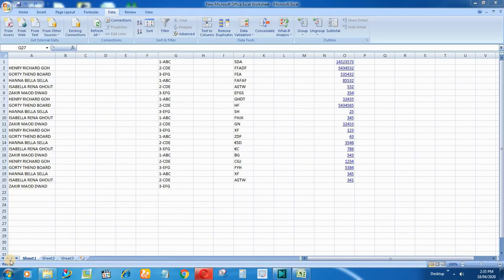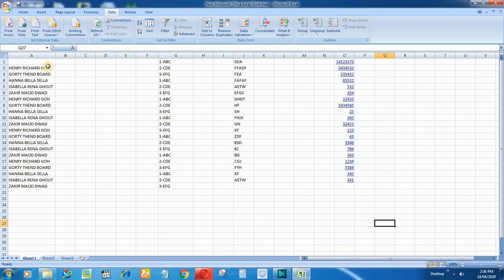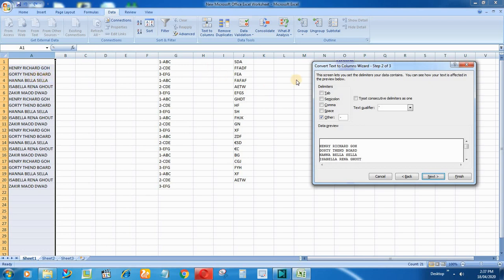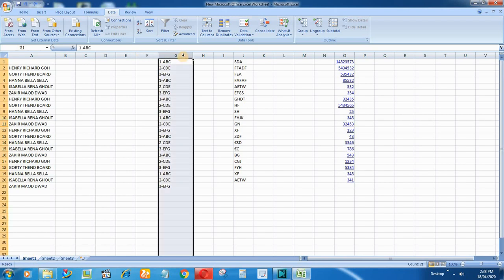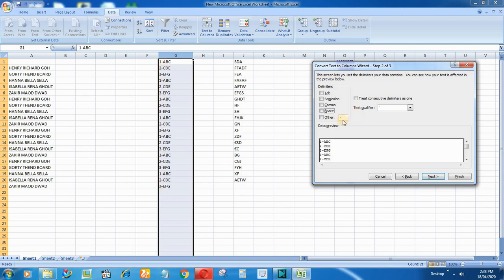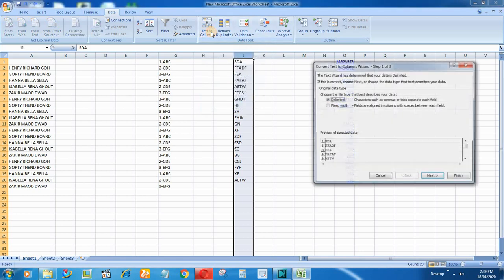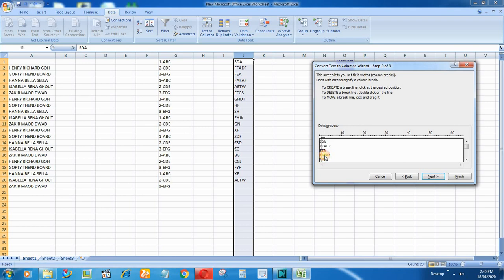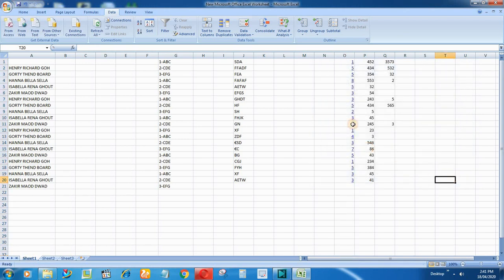CONVERT TEXT INTO COLUMNS IN EXCEL | CONVERT DATA IN ONE COLUMN INTO MULTIPLE COLUMNS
IN THIS VIDEO I HAVE SHOWN YOU HOW YOU CAN CONVERT THE DATA IN ONE COLUMN INTO MULTIPLE COLUMNS
FOR EXAMPLE IN ONE COLUMN YOU HAVE 3 NAMES (FIRST,MIDDLE AND LAST) AND YOU WANT TO PUT THREE OF THEM IN SEPARATE COLUMNS THEN YOU CAN USE TEXT TO COLUMN FEATURE TO DO SO,
WATCH THE VIDEOS TILL END BECAUSE I HAVE TAKEN MULTIPLE EXAMPLES TO EXPLAIN THIS FEATURE